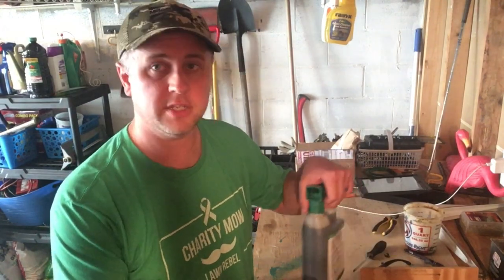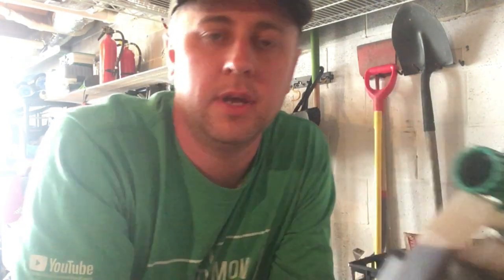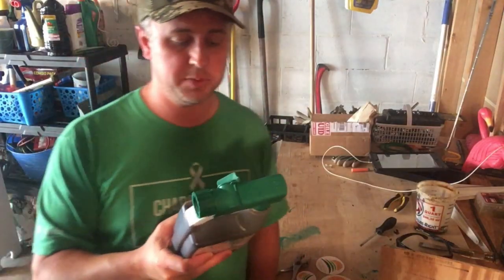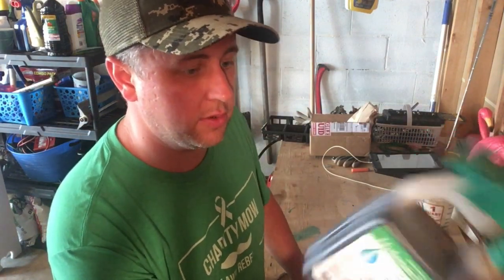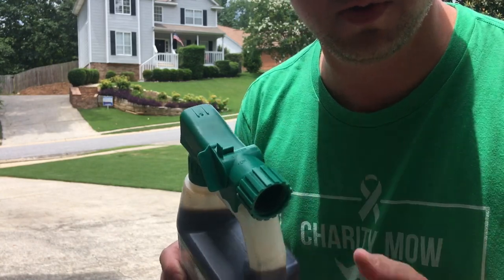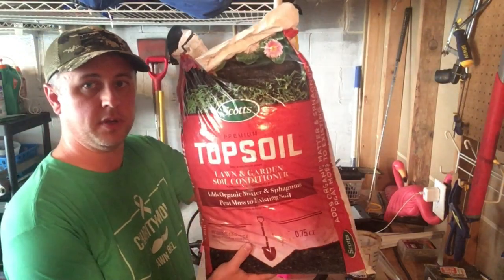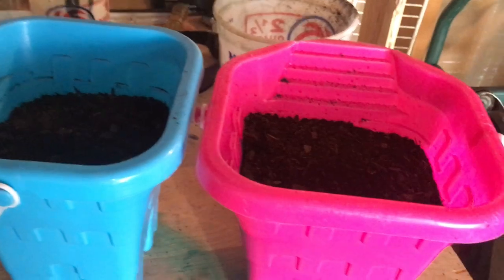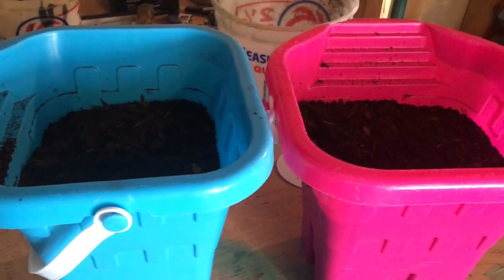A beautiful lawn with 50% less watering, Hydretain Review.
Today I am applying Hydretain to my lawn and garden. Hydretain can help reduce watering by up to 50%. I am also doing a test with buckets of dirt to see how well Hydretain holds moisture.

Check in with me on other social media platforms.

Honda Self Propelled Mower

Lawnstar Soil Aerator

Simple Solutions
Humic & Fulvic Acid

Lawnstar Liquid Iron

Bio Advanced Fungucide

Scott’s Disease Ex

Cutter Bug Control

Scott’s Grub X

Spectracide Pre Emergent

Round Up Pump Sprayer

Send me products and I’ll review them.